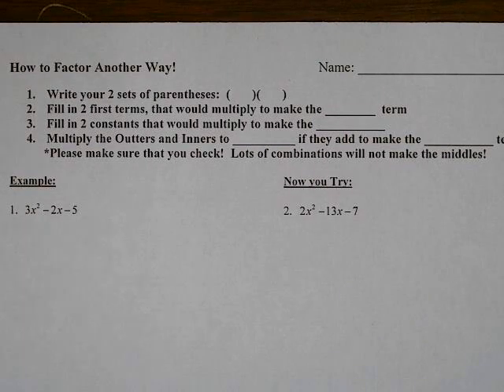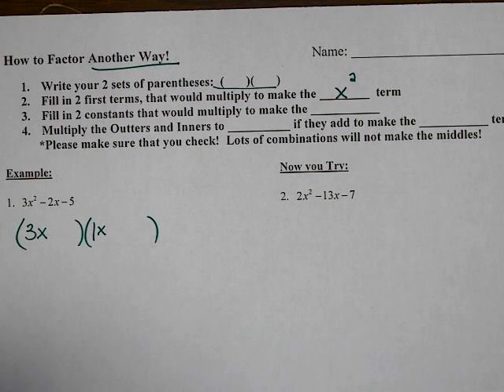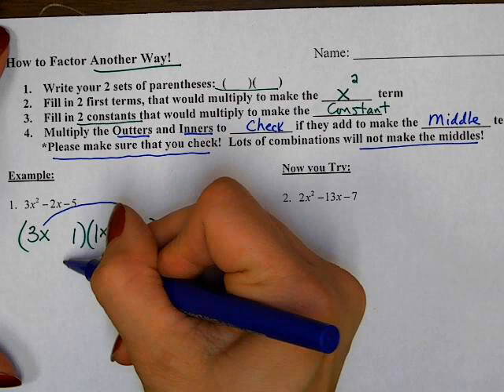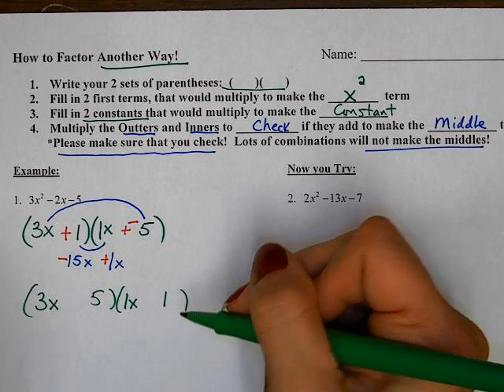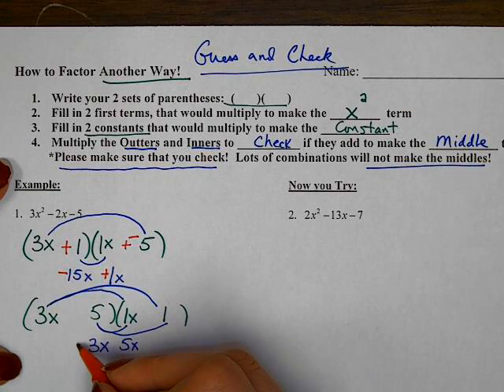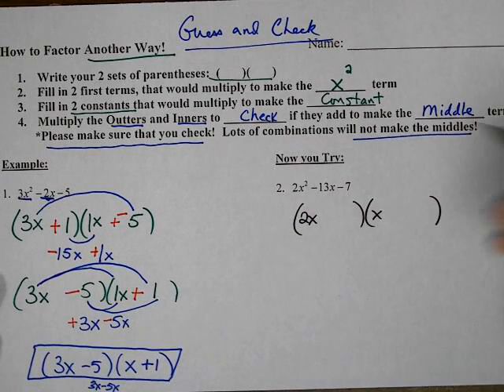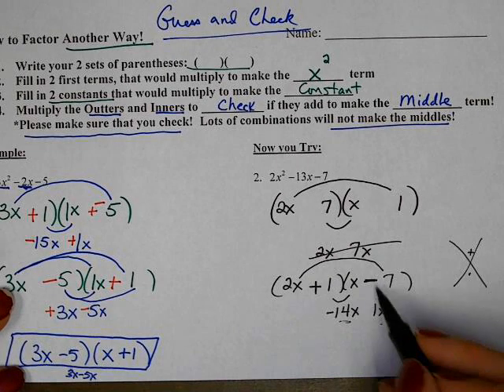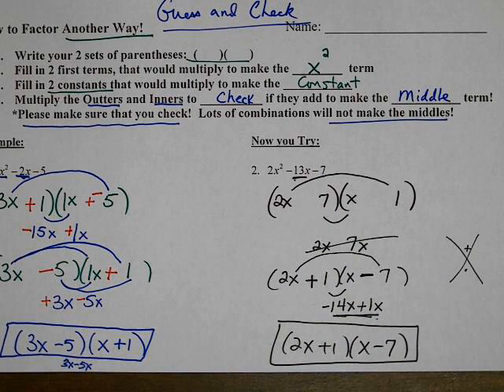How to Factor Method B